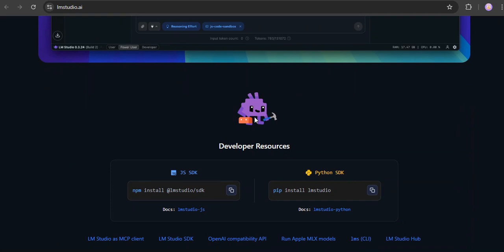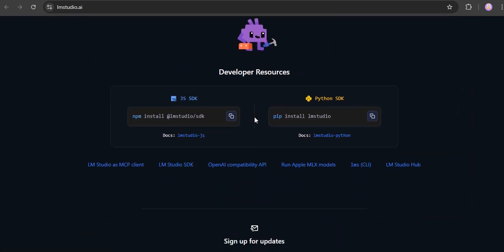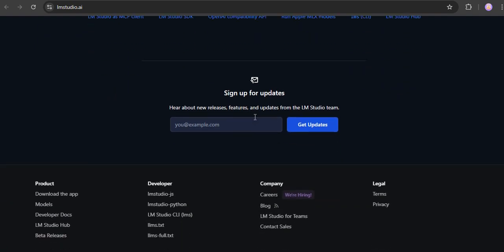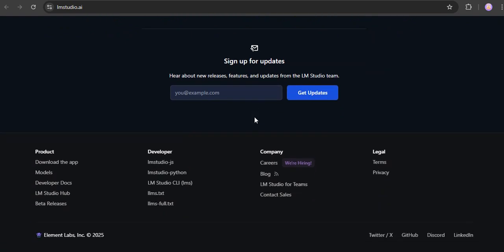LM Studio vs AnythingLLM Comparison 2026 Best AI Tools Review and Features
Discover the ultimate AI showdown in 2026: LM Studio vs AnythingLLM! This in-depth comparison breaks down the key features, performance, pricing, and usability of two of the most powerful AI tools on the market. Whether you're developing AI projects, managing data workflows, or looking for the best LLM platform for your team, this review reveals which tool truly leads in innovation and efficiency. Learn how LM Studio stacks up against AnythingLLM in terms of speed, accuracy, customization options, and integration capabilities. We’ll cover real-world use cases, system requirements, and practical insights to help you decide which AI platform fits your needs best. Perfect for developers, tech enthusiasts, and businesses exploring next-generation AI assistants or language model tools in 2026. Stay ahead in the evolving world of artificial intelligence and make an informed choice for your next project.